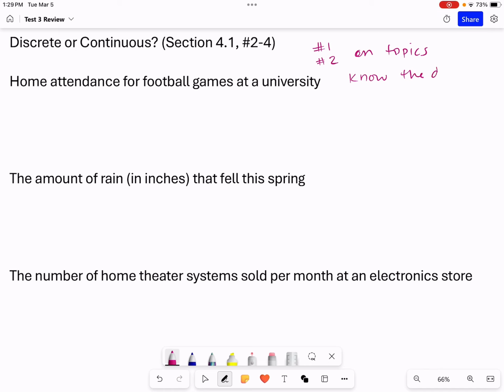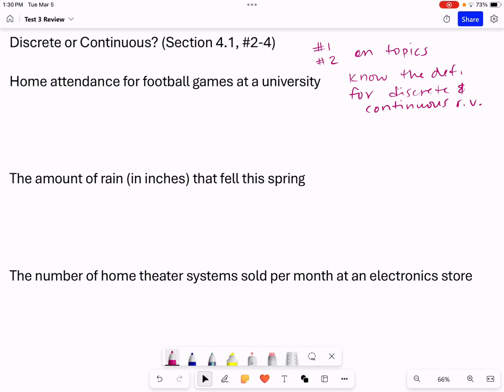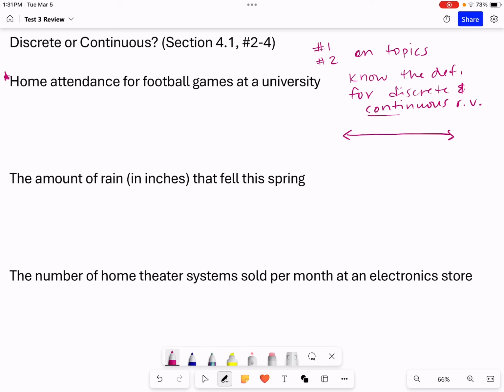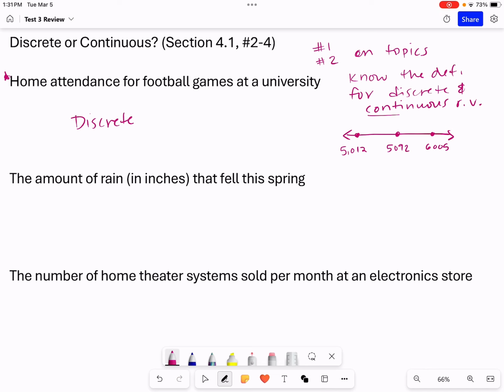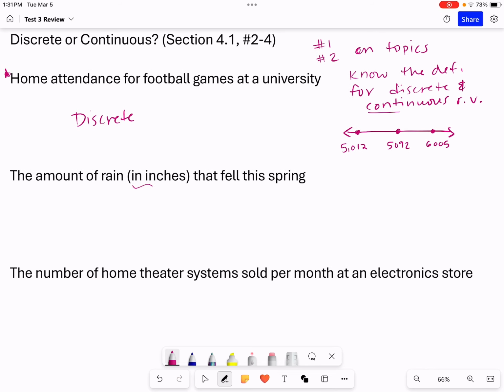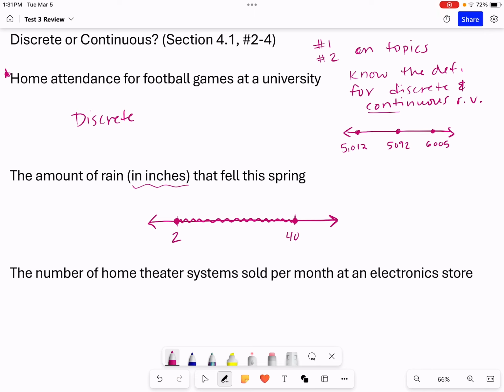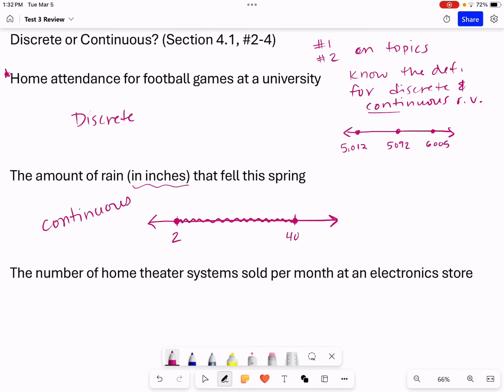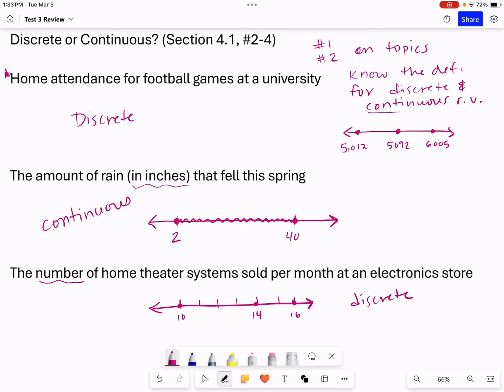Types of Data (Part 6—Practice with Discrete vs. Continuous)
This video walks through three examples of possible quantitative data that can be collected and identifies each as discrete or continuous.